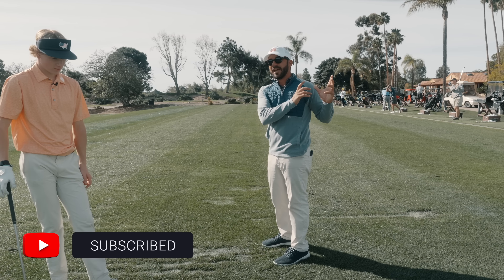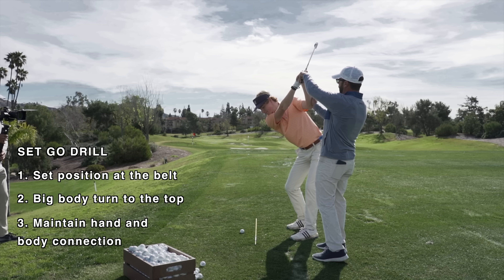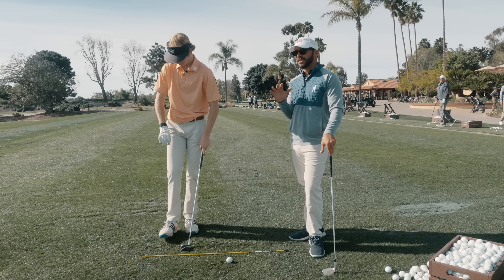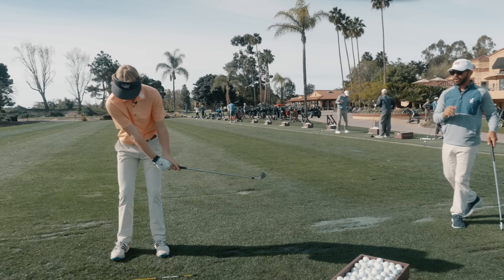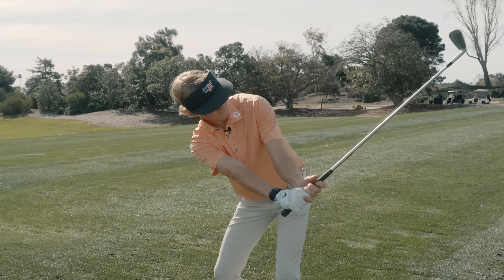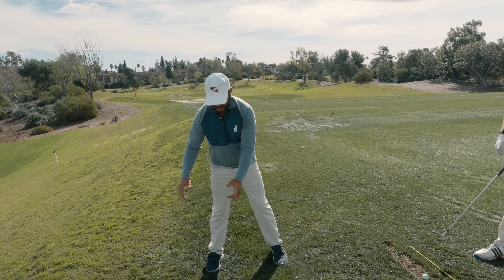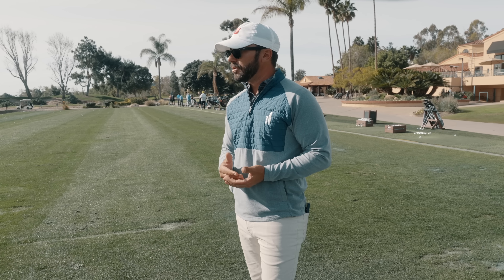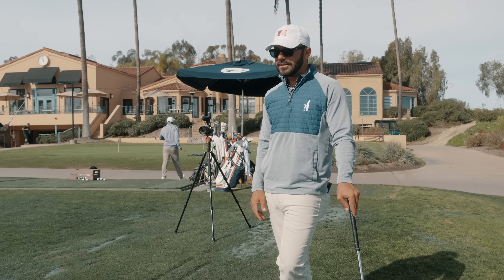The Importance of Width in Your Golf Swing EXPLAINED!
In this video, Adam teaches you the importance of creating width in your golf swing and how to create it without losing connection in the backswing. Creating width doesn't necessarily mean having the arms completely straight in the backswing. What it actually means is having the arms and body remain in the same distance from each other to the top of the swing. This creates the connection that swing needs in order to stay on plane.